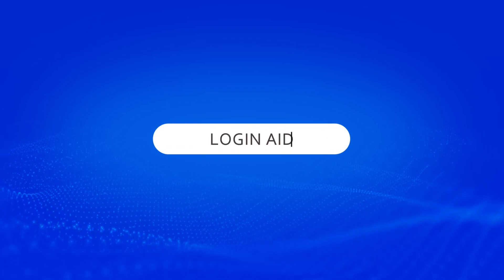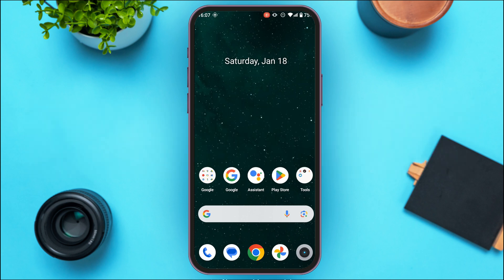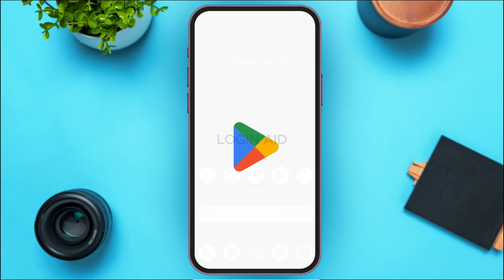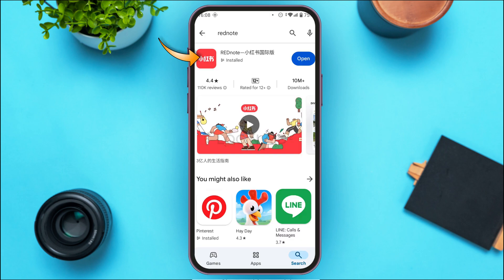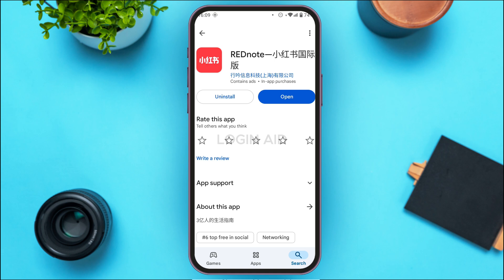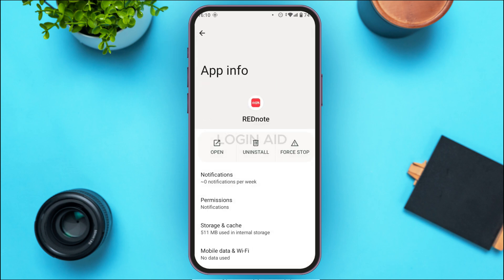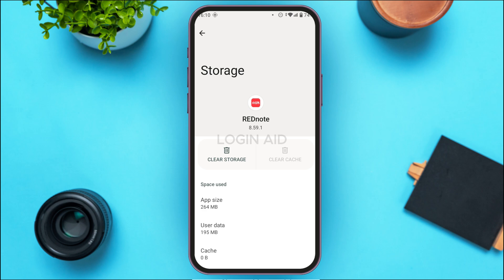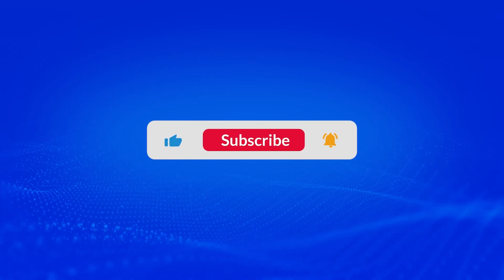How To Fix Login Problem In Rednote 2025 | Resolve Rednote Account Sign In/Access Issues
Learn how to fix login problems in Rednote in 2025 with this detailed guide. Whether you're facing incorrect credentials, forgotten passwords, or app errors, follow these steps to regain access to your account quickly and securely.